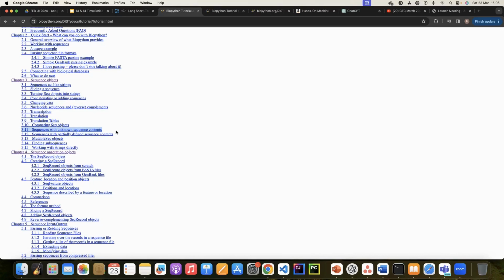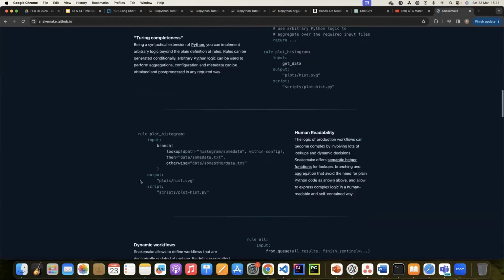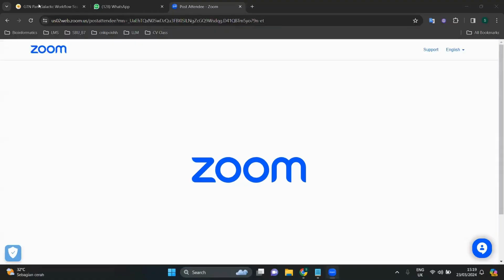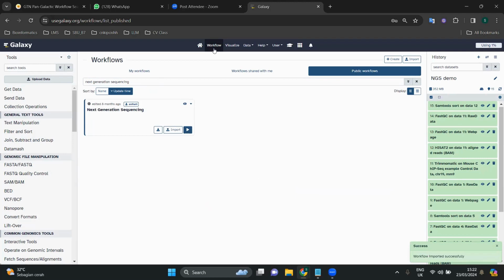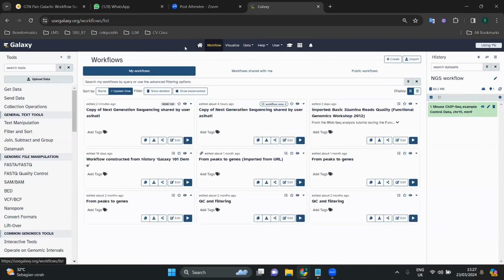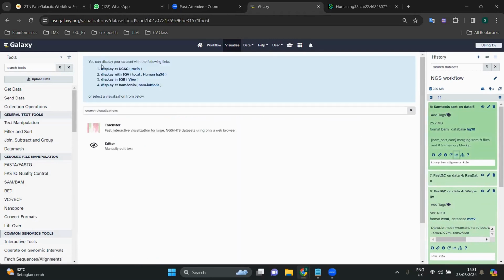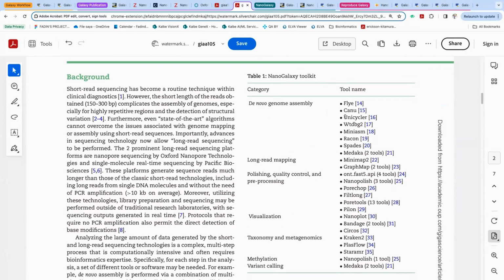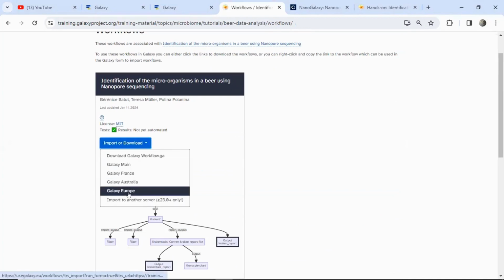Bioinformatics - 6 Reproduce Galaxy Workflow